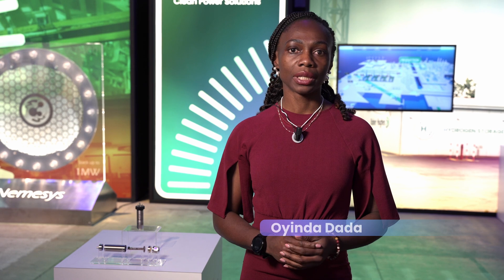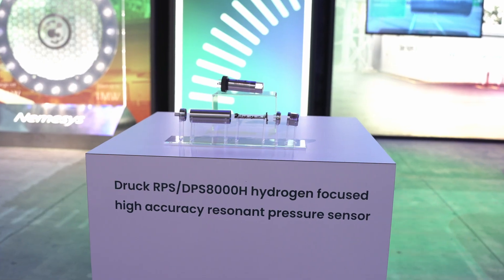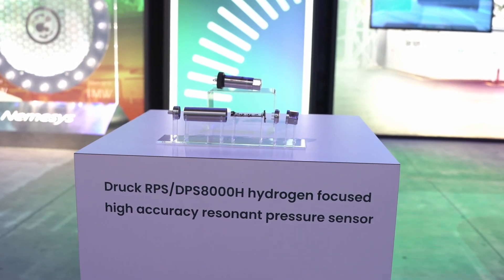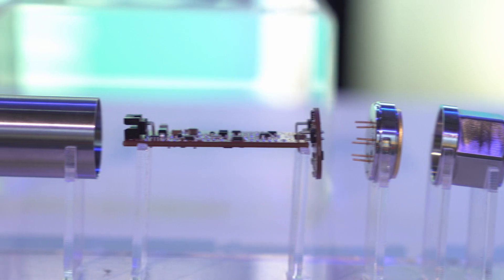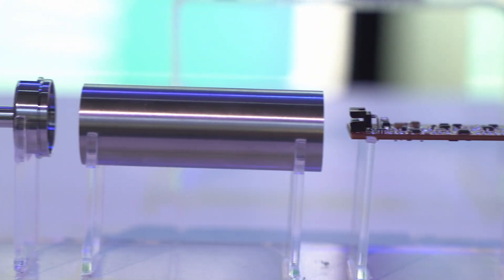The role of precision sensor and instrumentation technologies in the energy transition.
Our precision sensor and instrumentation technology is playing a critical part in the energy transition. From enabling the safe production of lower-carbon nuclear energy, to supporting the development of hydrogen powered aircraft, and providing real-time data to reduce emissions from oil and gas flaring, our technologies sense, monitor, control and inspect industrial and energy operations in real time, delivering cutting-edge data and insights to drive safety, increased productivity, and sustainability.

Designed for the harshest environments, find out more about our complete range of sensing solutions here: